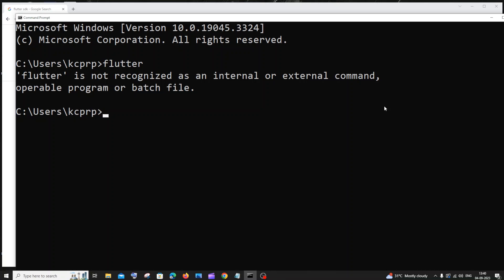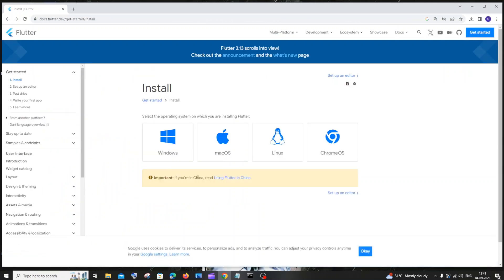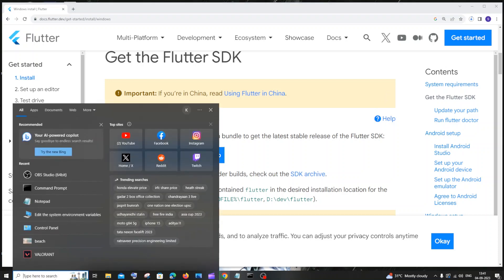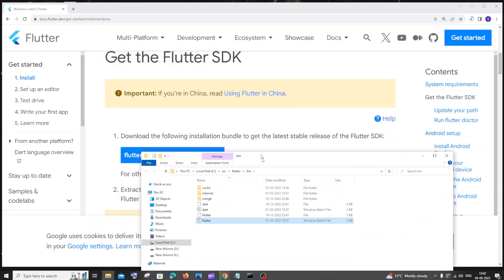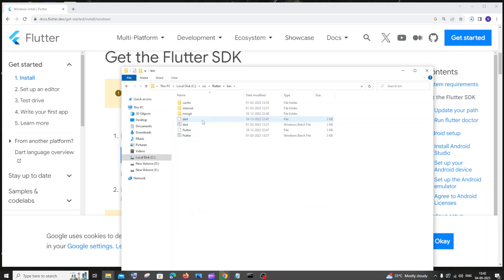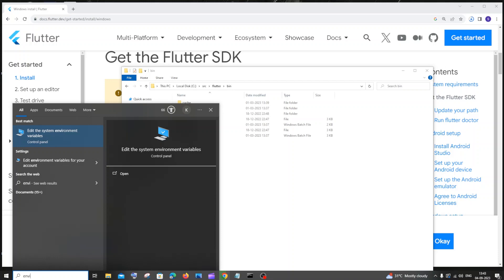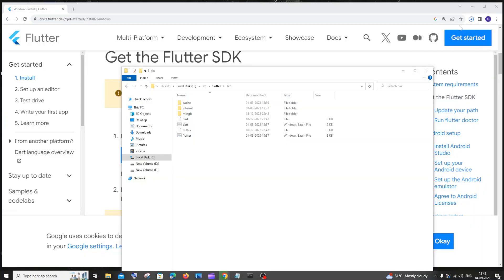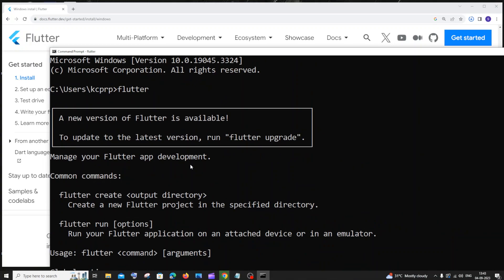'flutter' is not recognized as an internal or external command,operable program or batch file SOLVED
How to solve the error 'flutter' is not recognized as an internal or external command,operable program or batch file. is shown